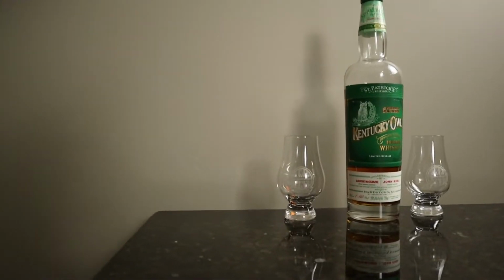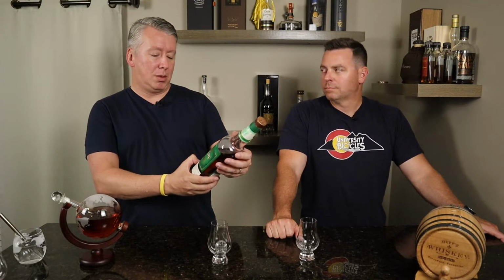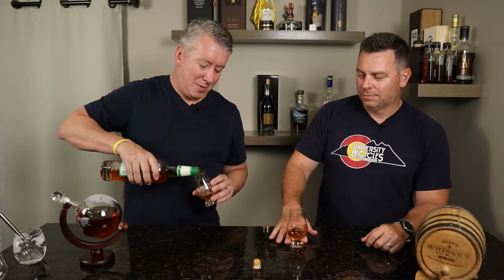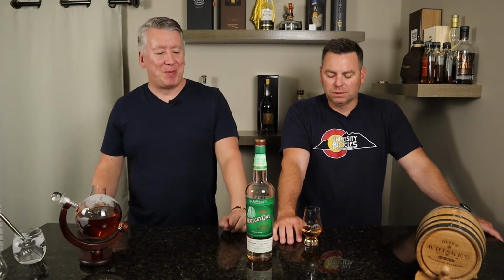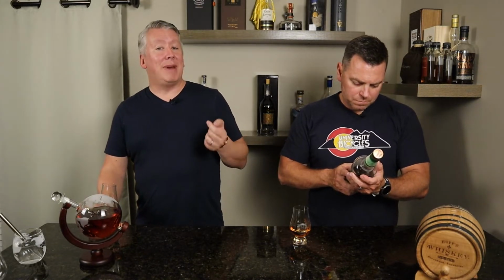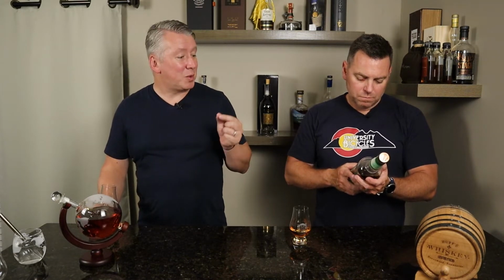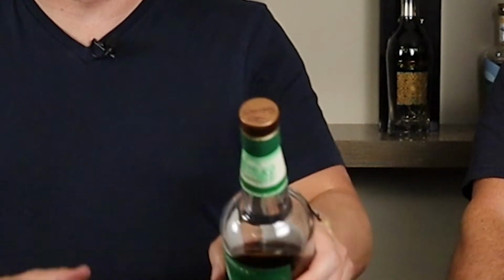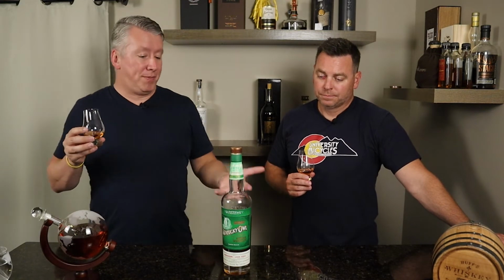Kentucky Owl - St. Patrick’s Edition - Bourbon Review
Today we sample a bourbon released for St Patrick's Day 2022?!?!?! The Kentucky Owl ST. Patrick's Edition is a collaboration between Kentucky Owl Master Blender John Rhea and an Irish Whiskey Bonder (someone who sources new make to age, blend & bottle unique whiskeys), Louise McGuane! Based on the website, this is a four-grain whiskey blending some high-rye with some wheated bourbon. While we enjoyed this release, the premium price is a bit higher than we believe it is worth at only 100 proof! Cheers!!

Thank you for letting us sample this bottle Adam!!

Timestamps:
00:00 Intro
00:10 Whisky details & background
02:41 Nose & palate conversation - Neat
05:49 Nose & palate conversation - Water added
10:22 Outro